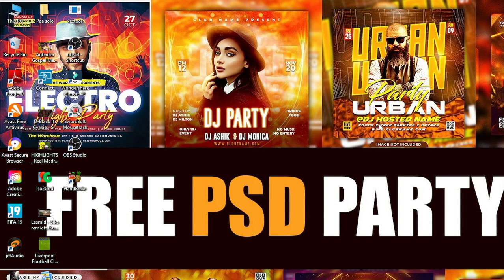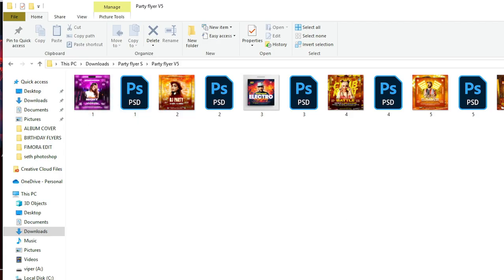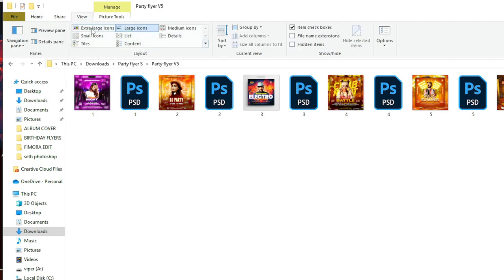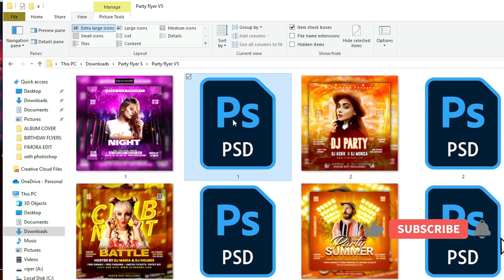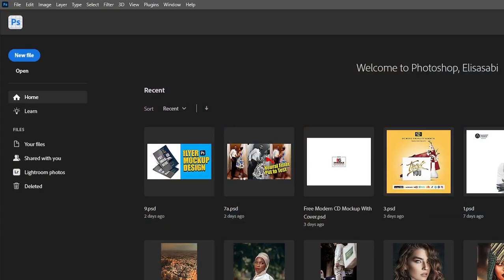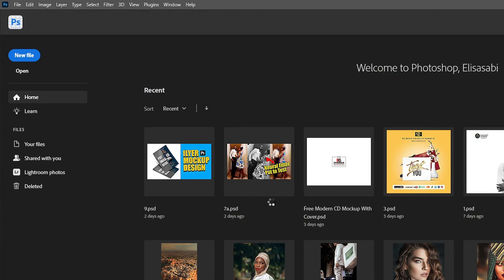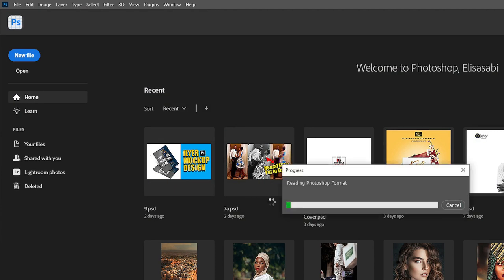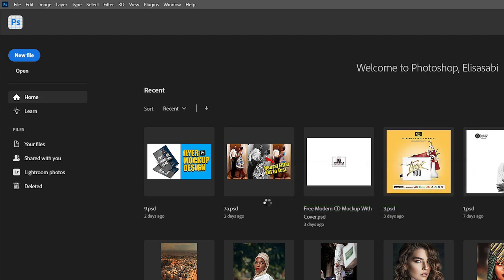psd party flyer template free download 2023 | party flyer psd template tutorial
00:00 Intro
00:45 Starts
03:15 Ends

Seth Bani,
Seth K Bani,
Bani Seth,

1. Best Tool to Grow your Channel (TUBE BUDDY)

2. PAYONEER (Own an International Bank Account)